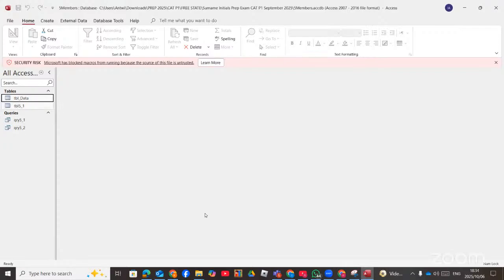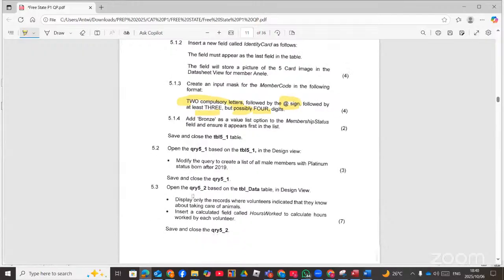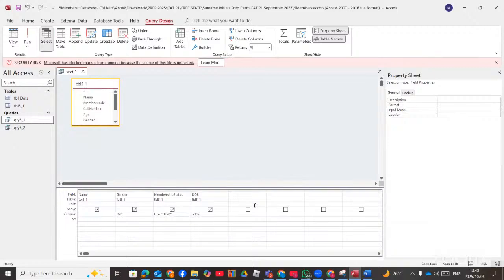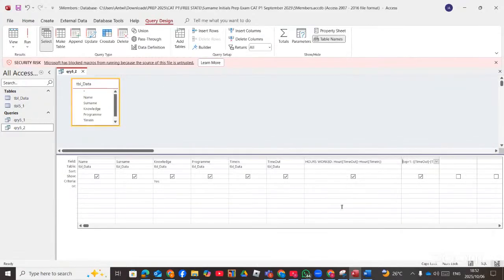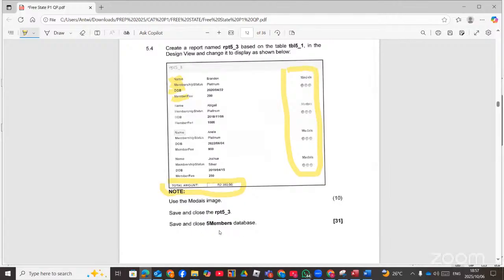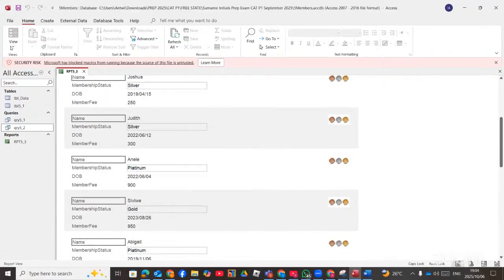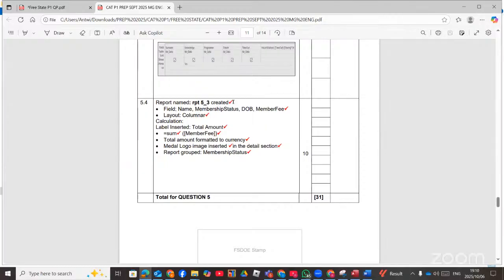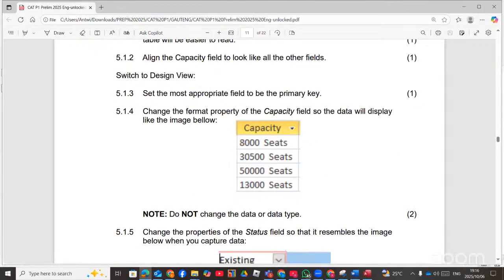Database-Prelim P1 Free State 2025